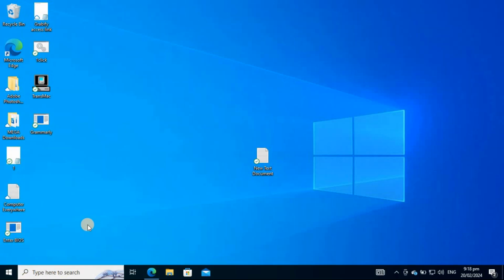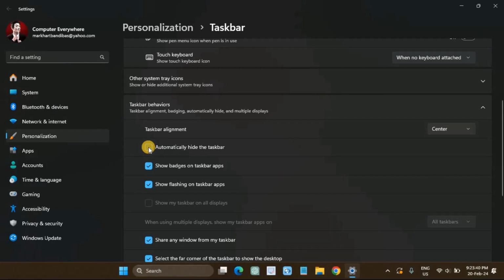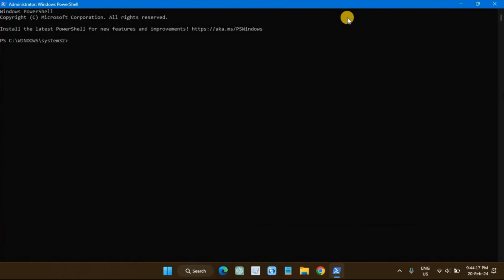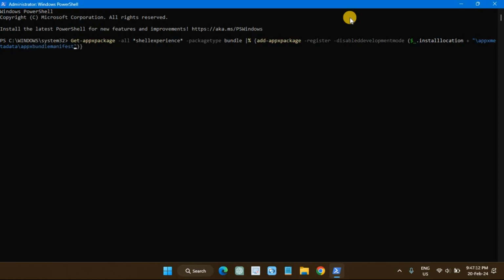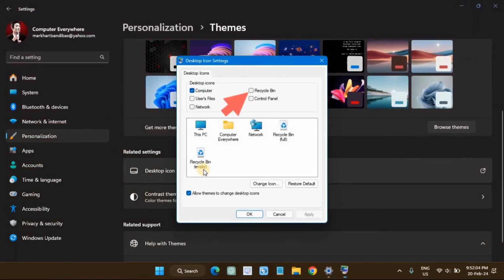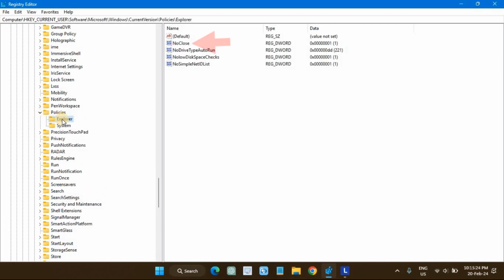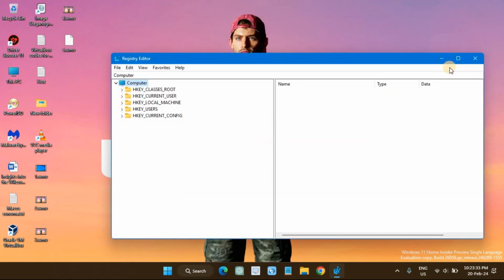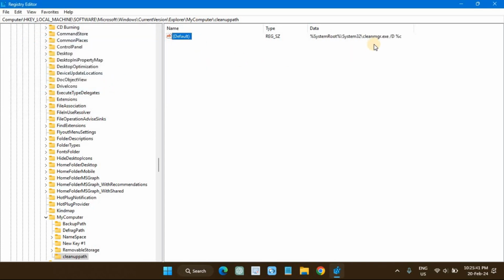6 Quick and Easy Ways to Restore Missing Windows Features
Learn how to restore your missing Windows features without any stress or worry.

Commands:
Get-appxpackage -all *shellexperience* -packagetype bundle |% {add-appxpackage -register -disabledevelopmentmode ($_.installlocation + "\appxmetadata\appxbundlemanifest.xml")}
%SystemRoot%\System32\cleanmgr.exe /D %c

Chapters:
0:00 Intro
0:23 Restore the Search Bar
1:05 Restore the Taskbar
2:13 Restore the Start Menu
3:21 Restore the Recycle Bin
4:13 Restore Missing Power Options
5:16 Restore the Disk Cleanup Button
6:42 End screen

What you will learn:
1. How to fix if an essential Windows feature mysteriously disappears
2. the easiest ways to restore lost Windows tools without needing to reset your computer
3. How to fix if Explorer.exe has crashed
     a. How to fix if The taskbar and start menu stops working
     b. How to restart the explorer.exe process in the Task Manager
4. How to fix if you have Problems with the Registry or GPE
5. Restore the Search Bar
     a. How to hide and unhide search bar in windows 10
     b. How to easily restore a missing search bar in Windows 10
     c. How to Show search box
6. Restore the Taskbar
     a. How to restore If your taskbar has vanished
     b. How to switch off the option Automatically hide the taskbar
     c. How to restart File Explorer through Task Manager
     d. How to fix problem with File Explorer
7. Restore the Start Menu
     a. How to fix If your Start menu doesn’t appear when you click the Start button in Windows
     b. How to fix if Start menu is corrupted
     c. How to re-register the start menu through PowerShell
8. Restore the Recycle Bin
     a. How to restore the recycle bin If it's icon has disappeared from your desktop
     b. How to get it back the recycle bin
9. Restore Missing Power Options
     a. How to fix power options  If you see a blank box  or a message saying "There are currently no power options available,"
     b. How to Edit the Windows Registry
     c. How to bring back the power options
     d. Registry tweak for Windows home and other editions of Windows
     e. How to Launch the Registry Editor
10. Restore the Disk Cleanup Button
       a. How to fix if restore disk cleanup button goes missing from a drive’s Properties
       b. How To restore the Disk Cleanup button
11. Get Back What's Lost on Windows

📌I  am aiming for better and more computer equipment, sending Super Thanks is much appreciated. God Bless you📌

Song: Leonell Cassio - Lying We're Fine (ft. Sarah Hemi)